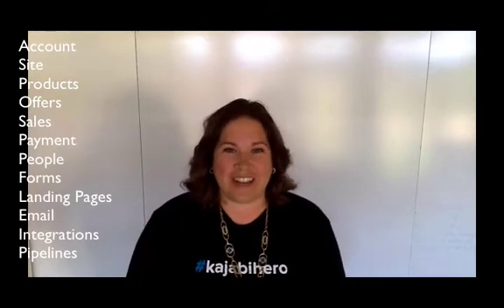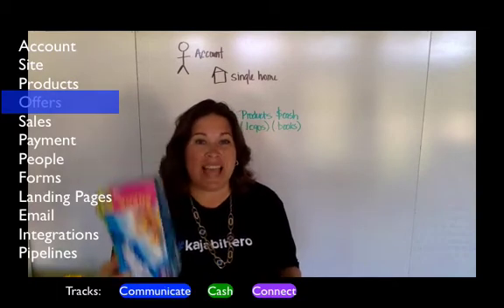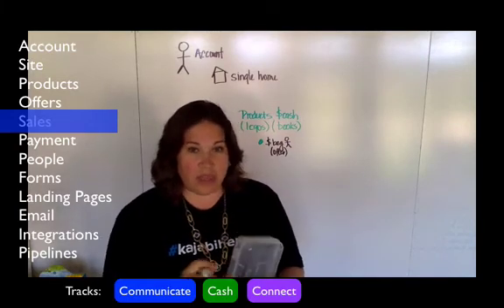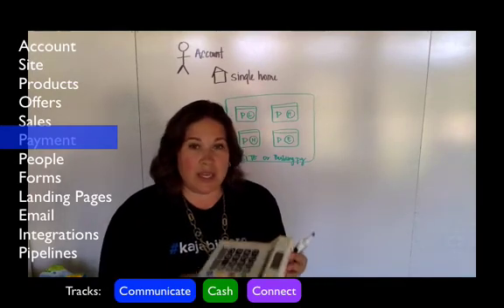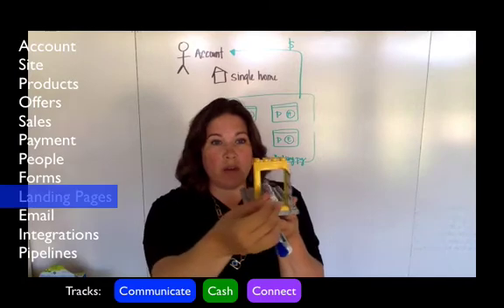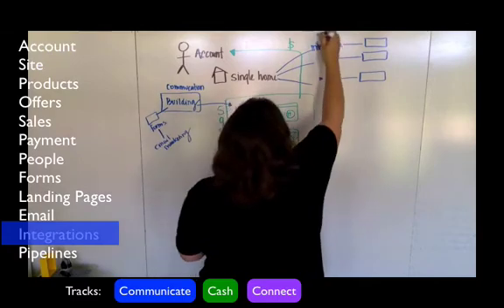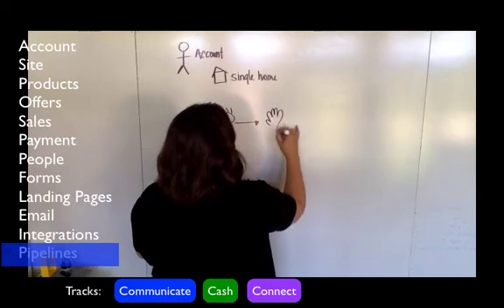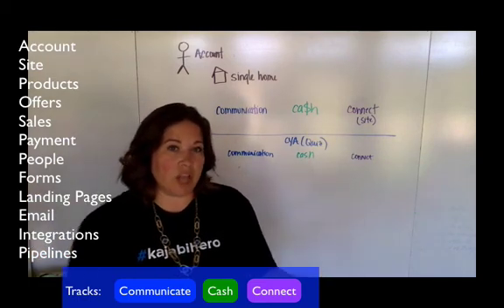Kajabi Tutorial How All Kajabi's Parts Work to Run Your Business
This Kajabi tutorial walks you through how your account, site, products, offers, sales pages, forms, payment, and so much more fit together. If you've been struggling on how to grasp how Kajabi is set up to deliver power to your online business in a seamless way, this is the BIG picture video to do just that.

00:00 Welcome
00:53 Your Kajabi Account
1:29 Your Kajabi Site = the real estate that you own.
4:36 Your Kajabi Products = one product = one lego piece or one book on a bookshelf. (2020 Update: the basic plan now includes 3 products).
7:39 Your Kajabi Offers = a ziploc baggie. You have unlimited offers on your Kajabi site.
9:53 How Offers hold your products.
14:38 Kajabi Sales Pages = plastic box and how to use pages as your sales pages.
20:16 Taking payments through your Kajabi site.
22:25 How people (your subscriber, buyers, members) work in your Kajabi site.
25:14 Kajabi Forms and how they are so much more than "just a form".
27:48 Kajabi Landing Pages = standalone page, or pipeline page = all are simply the same page and what you put on the page determines whether it is an Optin Page, Sales Page, Thank you page, etc.
32:16 Kajabi Email - how it works and fits within your Site.
35:17 Kajabi Integrations - how to seamlessly turn on native integrations with your Kajabi site.
40:17 Kajabi Pipelines - a way to start with a foundation of pages, emails, opt-in form, based on what you select. (2020 Update - since the functionality of pages has increased, many Kajabi power users, like myself choose to NOT use a pipeline).
48:11 Thanks for hanging with me. (2020 update - much is even better with Kajabi now and I've placed it all inside my Free Kajabi Resource Library which you are welcome to access anytime, see below.)
50:00 (2020 update) There is no longer a NK90 day - all those resources are INSIDE the PBK Free Kajabi Resource Library.

✅  Looking for the best ONE-Stop Shop for FREE Kajabi, Business, and Legal Resources? I've curated my best videos, downloads, checklists, guides, workshops, and more into a FREE Resource Library. You'll also get to experience Kajabi for yourself as a user and see all that is possible.

👋 Interested in connecting with Kajabiheros? PBK hosts a monthly virtual meet-up for Kajabians on the 4th Wednesday. We also have a bi-annual pop-up group that opens each April and September that our virtual meet-up participants are invited to join.

✅ Kajabi :: Ideal for service providers (doctors, dentists, chiropractors, lawyers, plumbers, home builders, lash artists, etc.), online course creators, membership site owners.

✅ Trello :: To access any of the checklists you see in my videos all you need is a FREE Trello account.

✅ iPad + Good Notes app + Apple Pencil = how I create my whiteboard videos

✅ Searchie.io = how I make my video and audio content searchable across my products, social media, and podcast platforms.

🎁 To see all the tools I highly recommend and why I use them ::